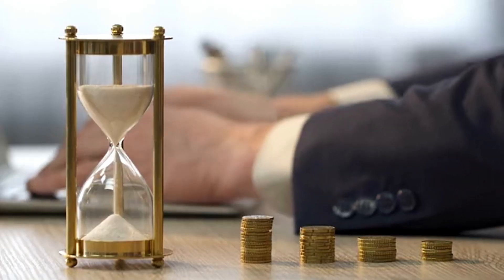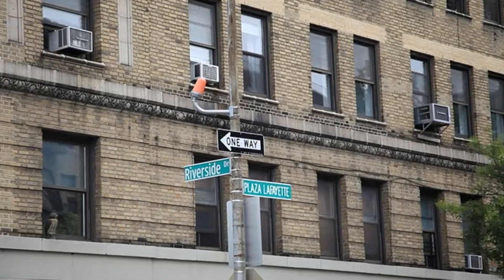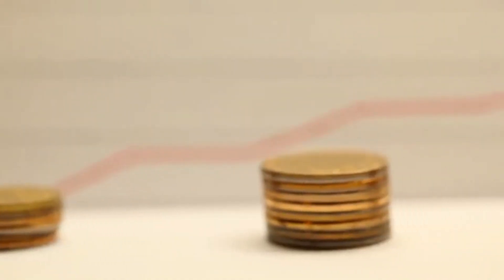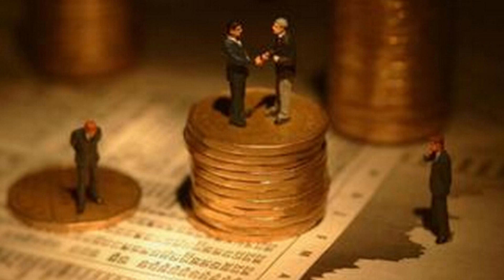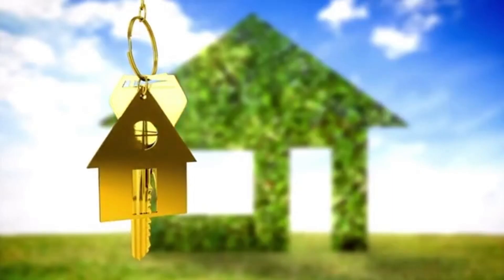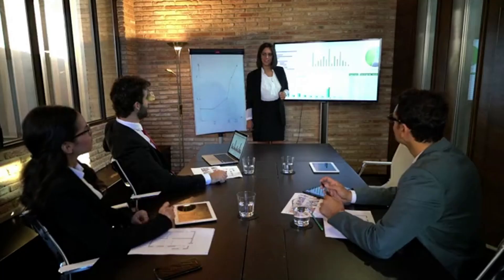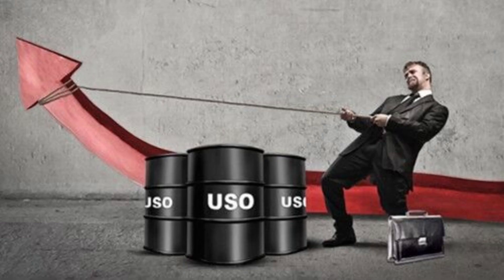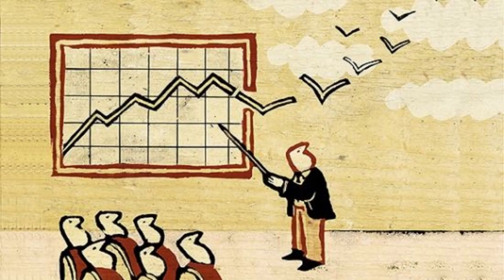Liquidity Operations during Financial Crisis | 金融危机期间的流动性操作